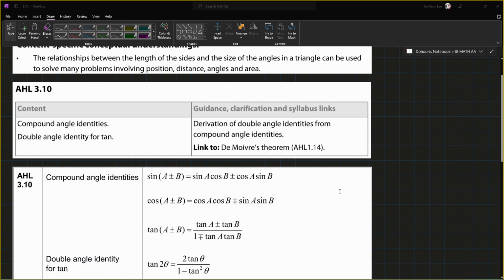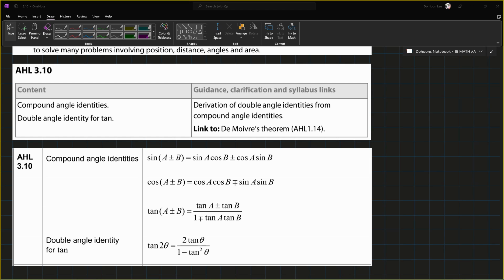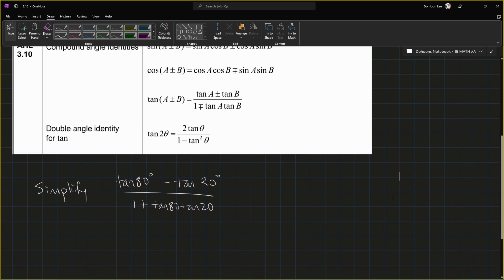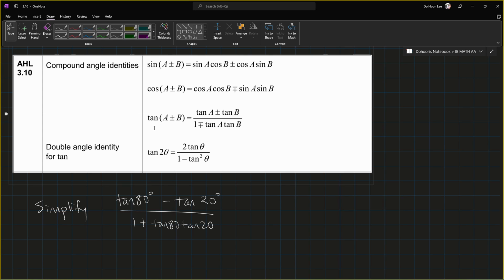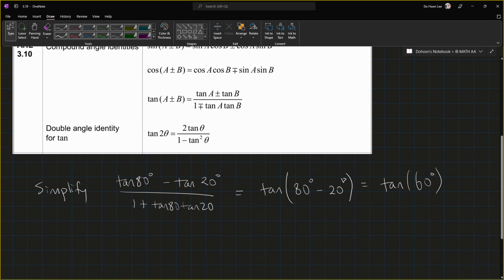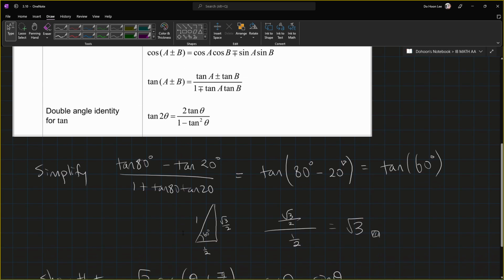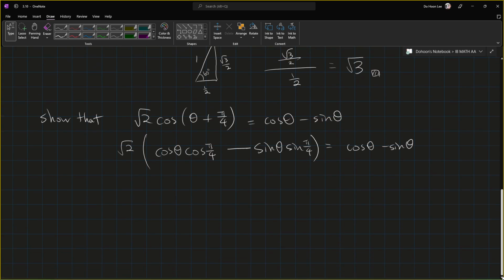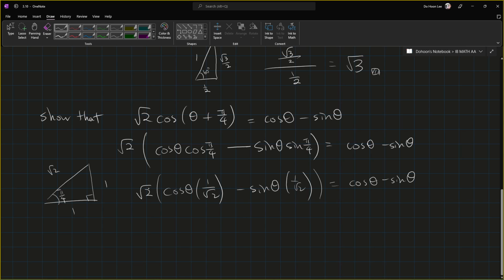IB Math AA 3.10 - More Trigonometric Identities - Lee, Do Hoon